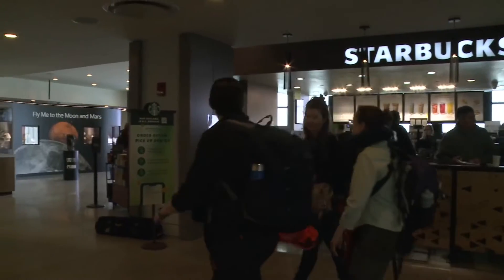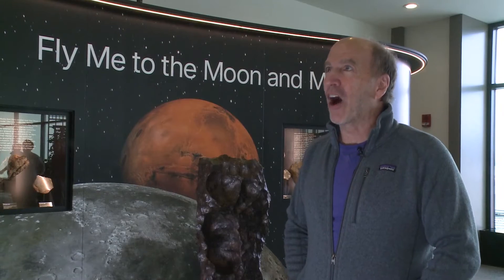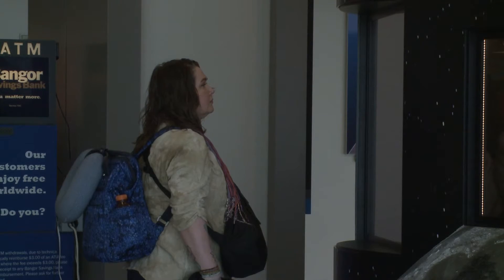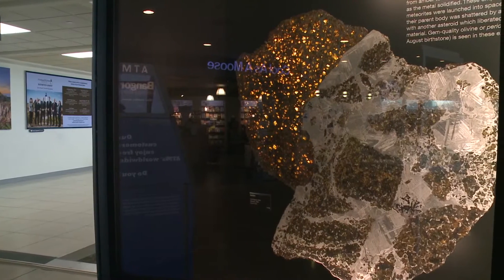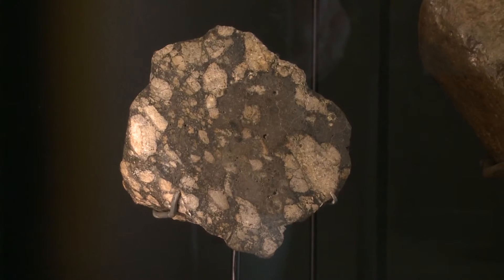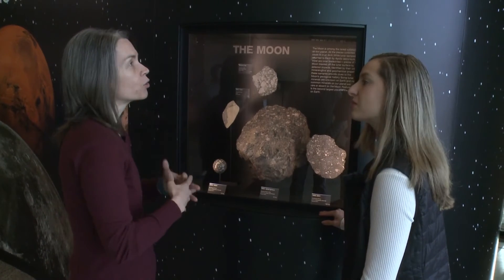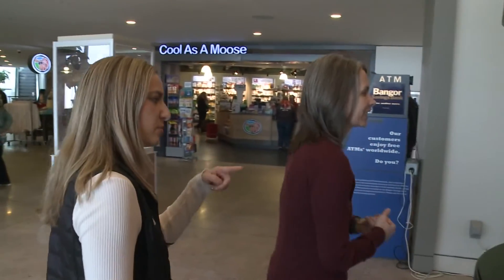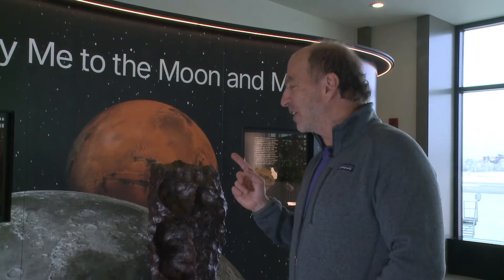New meteorite display at Portland Jetport includes some of world's largest pieces of the Moon, Mars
You won't miss the display located right next to the Starbucks past TSA. The exhibit is loaning pieces from the Maine Mineral and Gem Museum in Bethel.